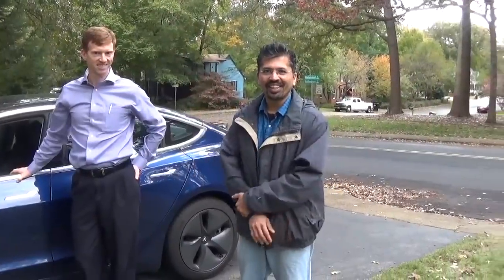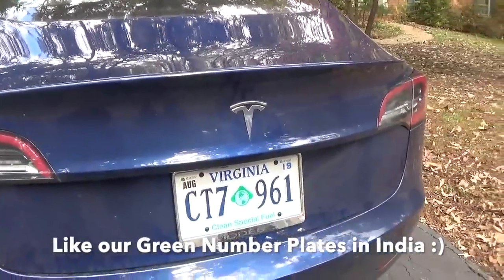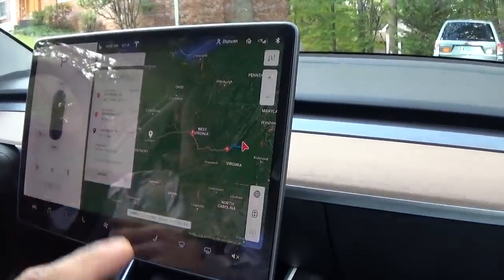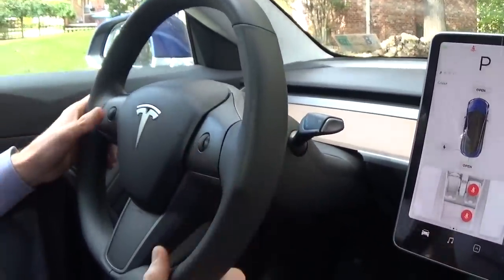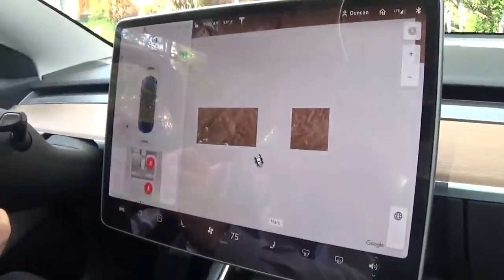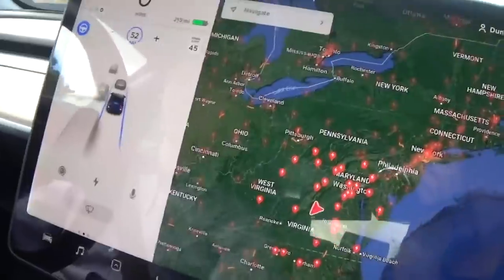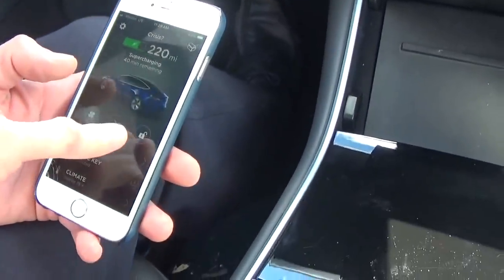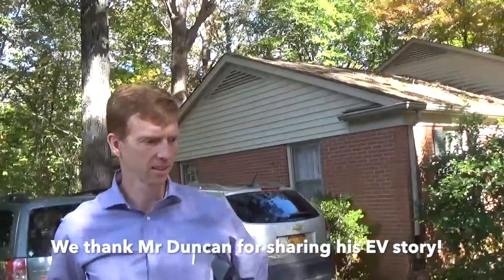Real Life EV Story : Tesla Model 3 | SuperCharger & Auto Pilot Demo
Kedar from PluginIndia met an owner of the Tesla Model 3 electric car at  Charlottesville, Virginia, USA
As Tesla are entering India by end of 2019, we feel that this car should be understood by all of us.

Tag words:
Elon Musk
Electric vehicles
Electric Cars
Tesla
Model 3
Auto Pilot